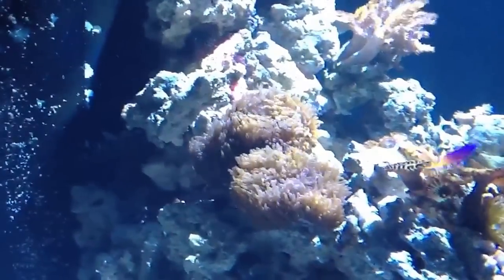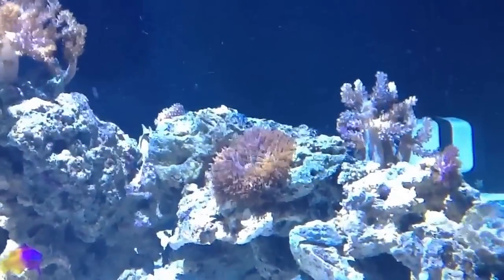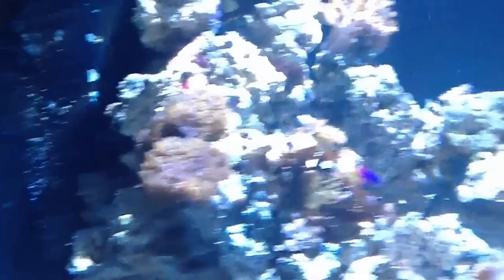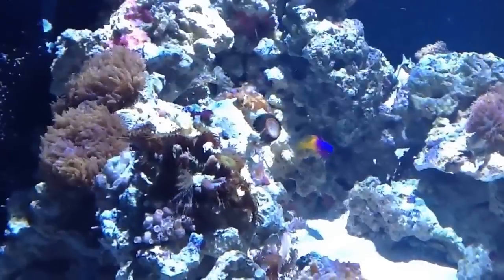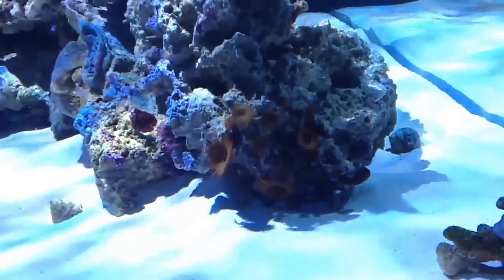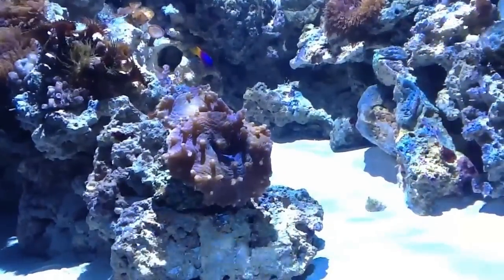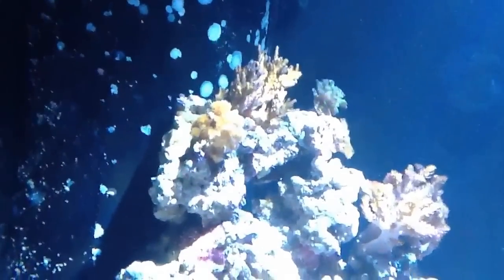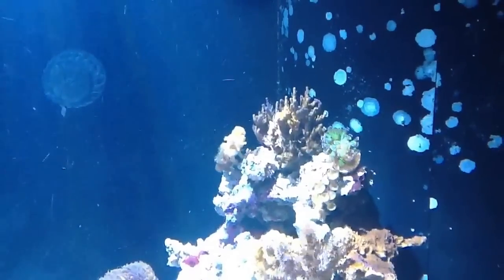Corals update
**this video was 4:30 long but it cut off at 1:40 for some reason**
Equipment list:
93 gallon Marineland Cube drilled with overflow (30x30x24)
Marineland Monterey stand
Glass canopy
Kessil A350W Tuna Blue LED with gooseneck
Ecotech MP10 wES EcoSmart Wireless Wave Driver and Powerhead x2
25 gallon sump
Tunze Recirculation Pump Silence (1073.020)
Bubble Magus Curve 5 skimmer
150W Eheim Jager Heaters x2 with Finnex Max-300 digital controller
Auto top off (still need to set this up)

Miscellaneous equipment:
Vertex Puratek Deluxe 100 GPD RO/DI
Vertex Salinity Refractometer
Hydor Koralia Nano 425 power heads x2
100W Eheim Jager Heater

Rock/coral list:
100 lbs live rock
60 lbs AA Bahamas Oolite
Red monti cap, various zoanthids, Kenya trees, acropora, small brain, lobed brain, hairy mushroom, baby toadstool, cabbage leather, orange fuzzy sps, pink sponge colony, hammer, candy cane, devil's hand leather, green cups, orange cups, ricordea mushroom green/purple

Fish list:
Royal Gramma Basslet (Gramma loreto) x1
True Percula Clownfish (Amphiprion percula) x2

Clean up Crew:
Astraea Turbo Snails x4
Zebra Stripe Turbo Snails x3
Cerith Snails x3
Nerite Snails x3
Nassarius Snails x3
Hermit Crabs x6 (2 blue, 2 red, 2 orange)
Emerald Crab x1